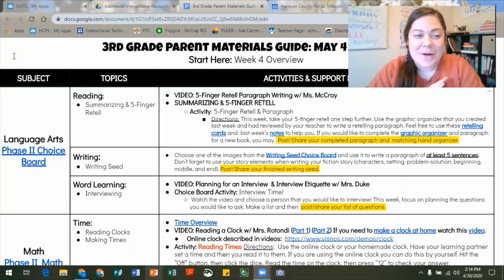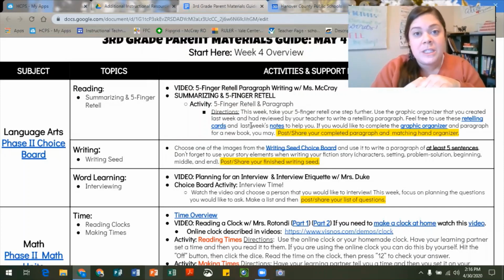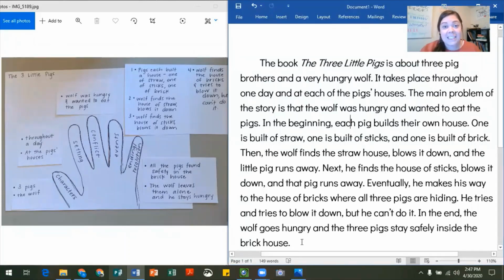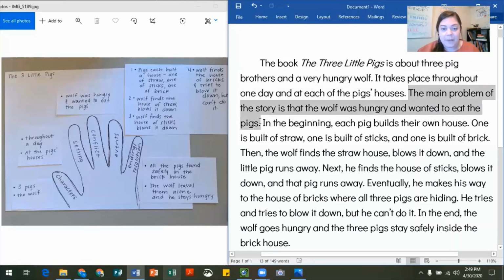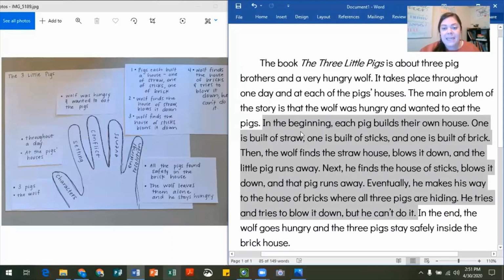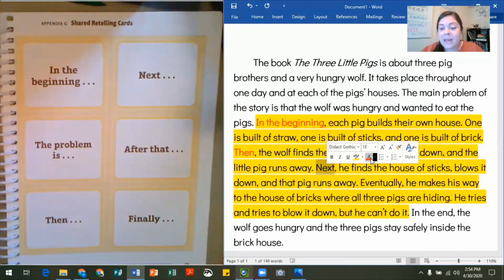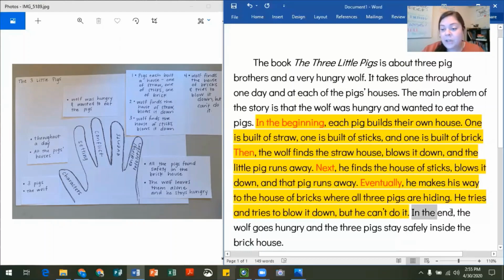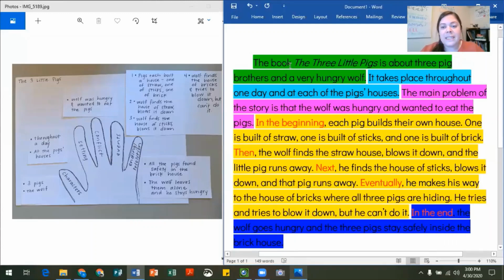5-Finger Retell - Paragraph Writing (PART 1/2) - w/ Ms. McCray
Learn how to turn the notes from your 5-finger retell graphic organizer into a paragraph! This video covers some practice with the story The Three Little Pigs.

Check out Part 2 for more paragraph practice with the book The Cool Bean from last week's video!